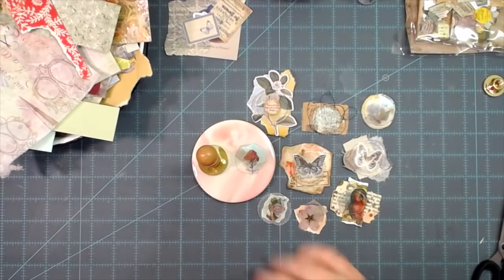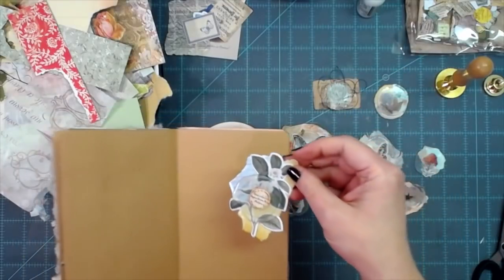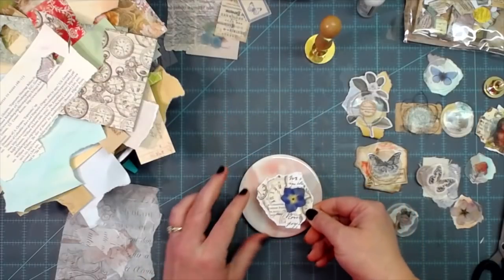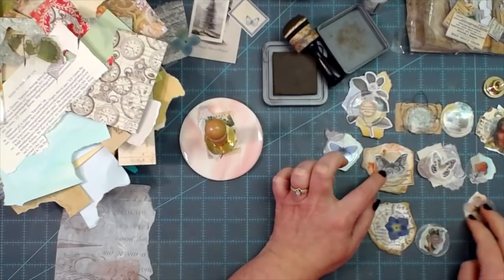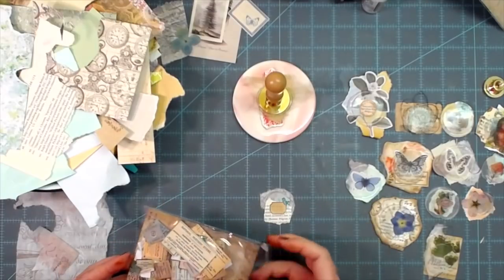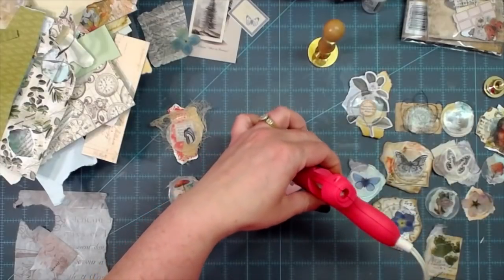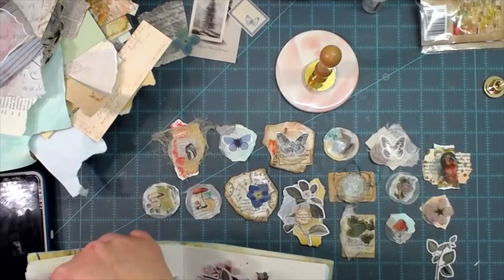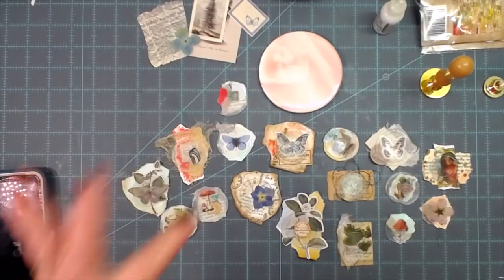MAKING SNIPPET CLUSTERS PRESSED WITH HOT GLUE | msscrapbusters EPISODE 39 | SCRAP BUSTERS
mecraftyscrapper @MelinaPylant I could make these clusters all day long! They are so fun!

craspire - I'm using wax seal plates I received from Craspire. Use my Melina5 code at checkout for a discount!

HERE'S A FREE DIGITAL AS A THANK YOU FOR YOUR SUPPORT!

SWME
c/o Melina Pylant
5211 County Road 1435